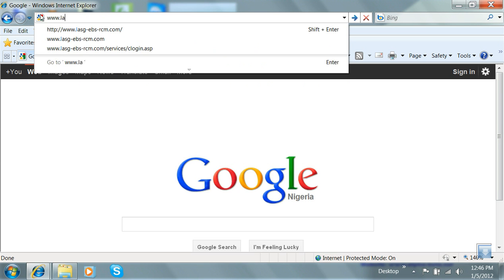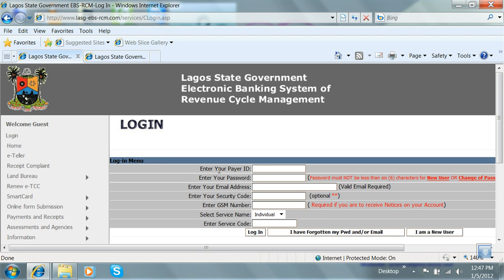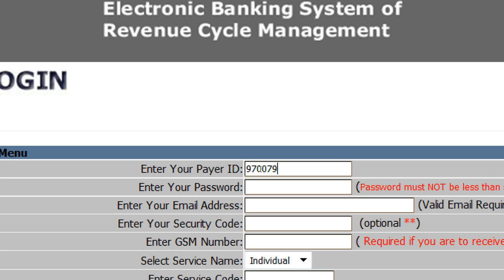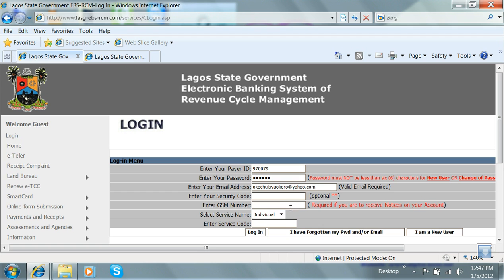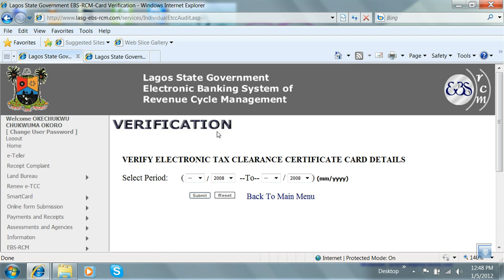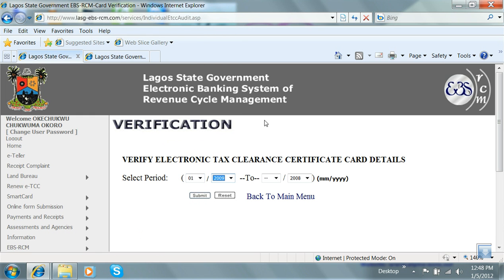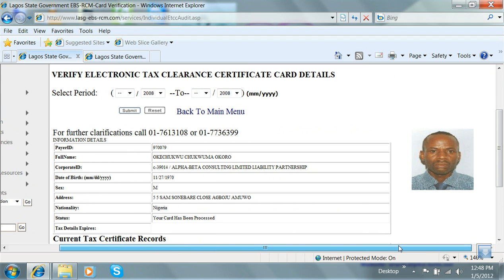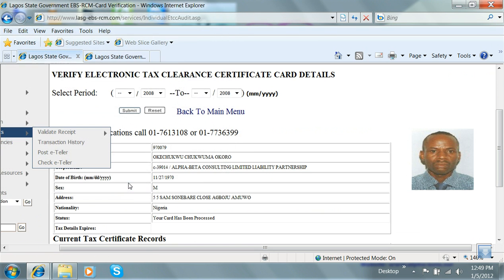EBSRCM Website Printing of individual tax details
How to Print your Individual Tax Details from the EBS-RCM website